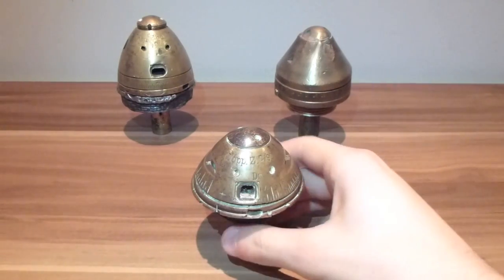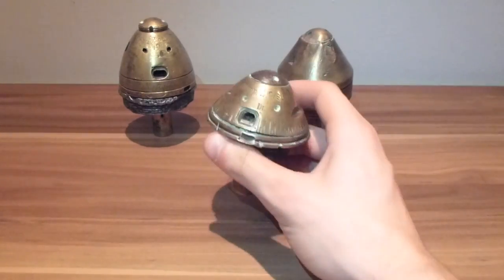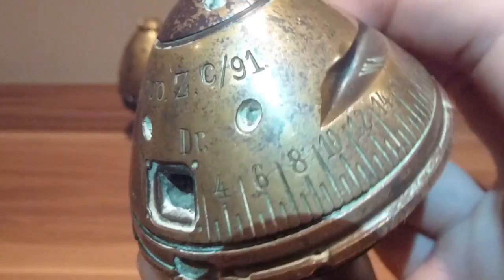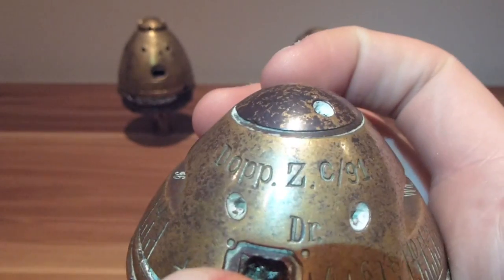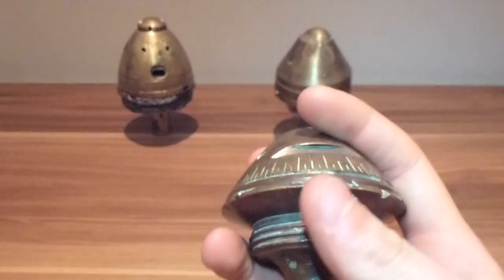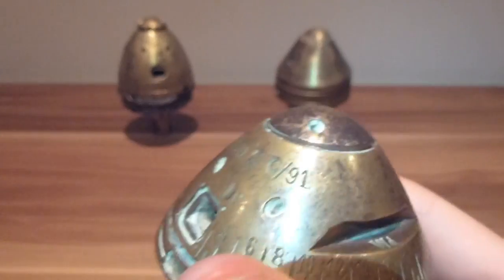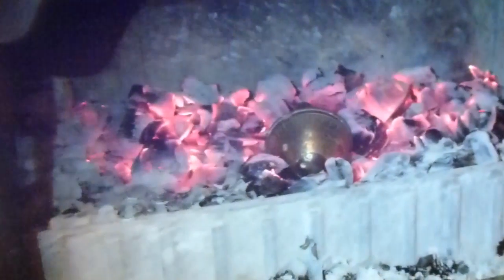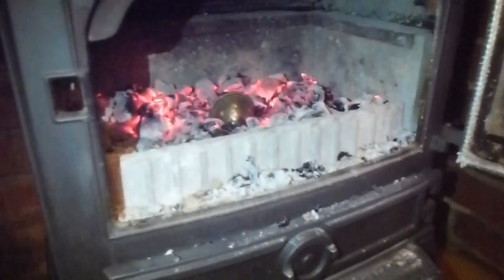WW1 German DOPP Zc/91 artillery shell fuse disassembly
This is part1 of me taking a WW1 German DOPP Zc/91 artillery shell fuse apart!

DO NOT TRY THIS AT HOME, This can be potentially dangerous so if you choose to do this it is at your own risk and I have nothing to do with it and take no responsibility what so ever, over what happens.